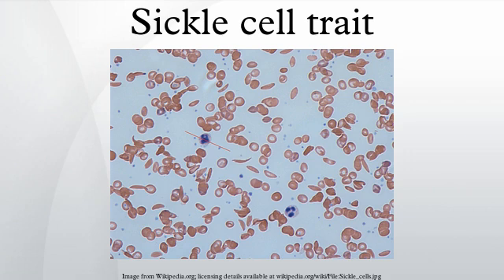Sickle cell trait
Sickle cell trait describes a condition in which a person has one abnormal allele of the hemoglobin beta gene, but does not display the severe symptoms of sickle cell disease that occur in a person who has two copies of that allele. Those who are heterozygous for the sickle cell allele produce both normal and abnormal hemoglobin.
Sickle cell disease is a blood disorder in which there is a single amino acid substitution in the hemoglobin protein of the red blood cells, causing them to assume a sickle shape, especially when under low oxygen tension. Sickling and sickle cell disease also confer some resistance to malaria parasitization of red blood cells, so that individuals with sickle-cell trait have a selective advantage in environments where malaria is present.